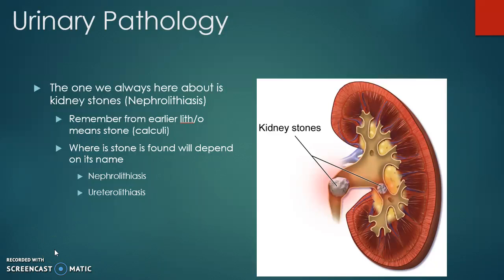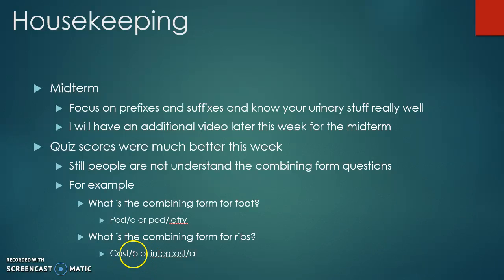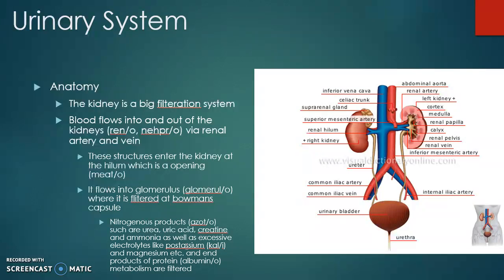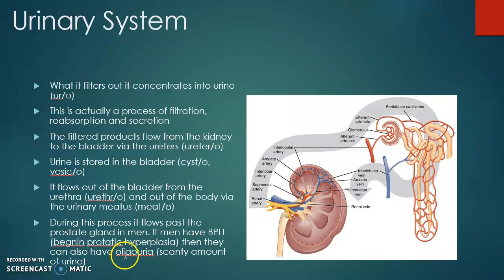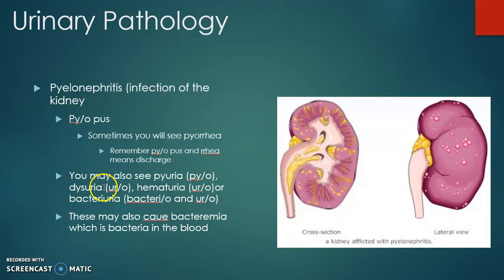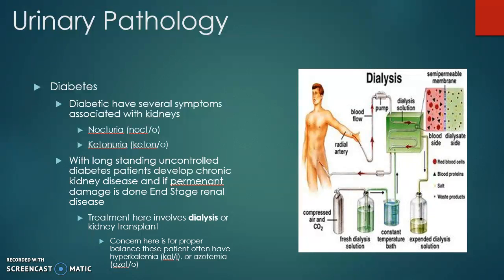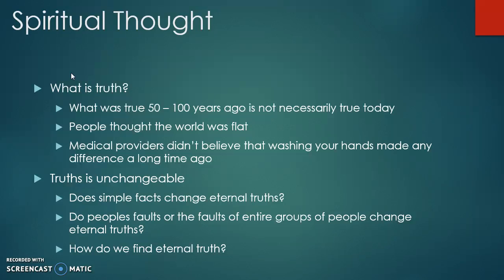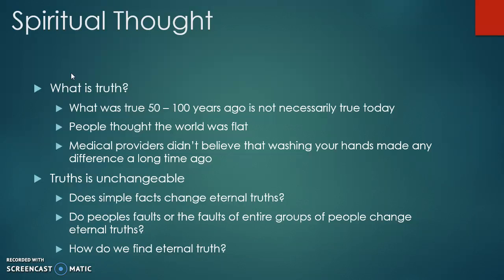Urinary System HS280 Medical Terminology Bro. Waters